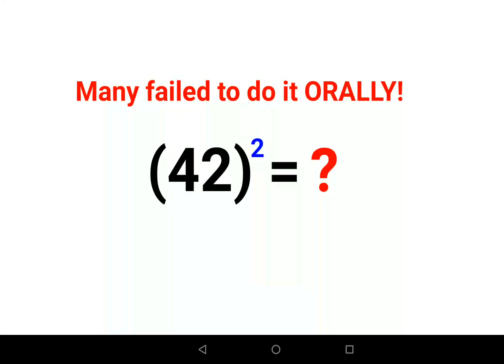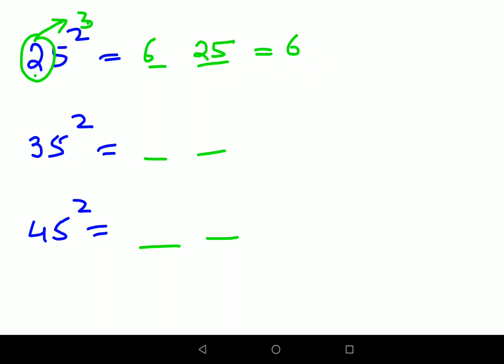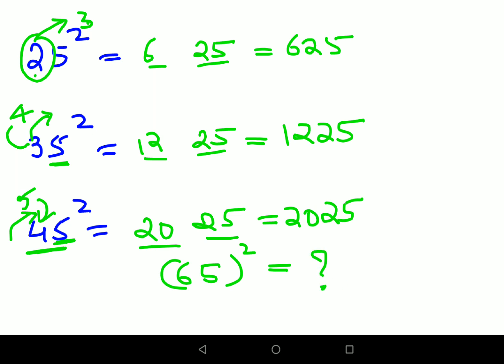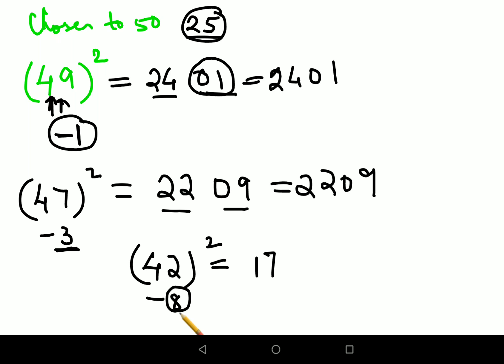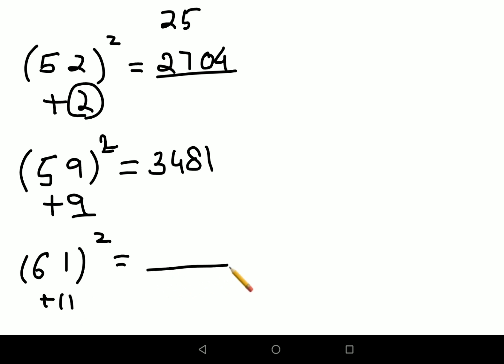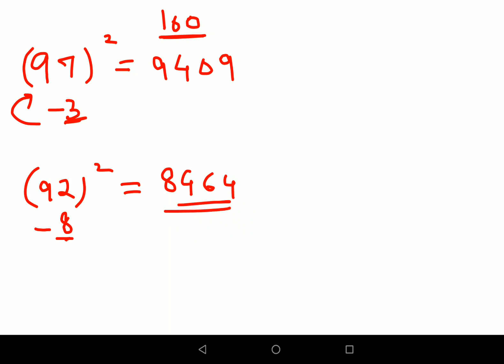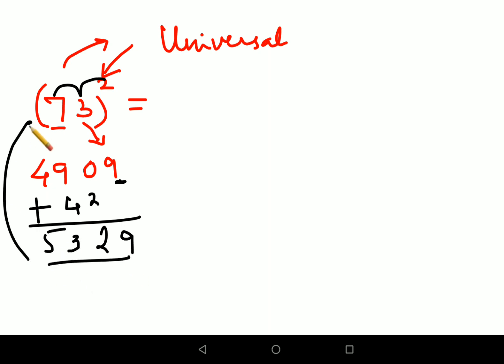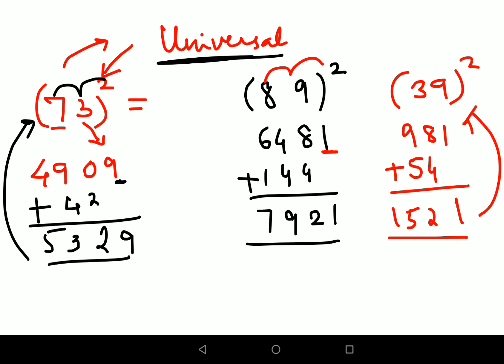(42)^2 Many failed to do it! Three super easy tricks to find squares from 1-100 ORALLY!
Shortcut to find squares